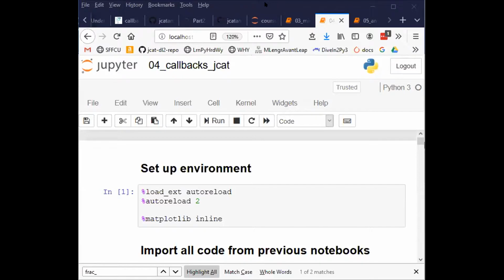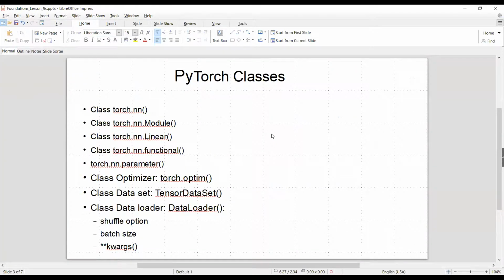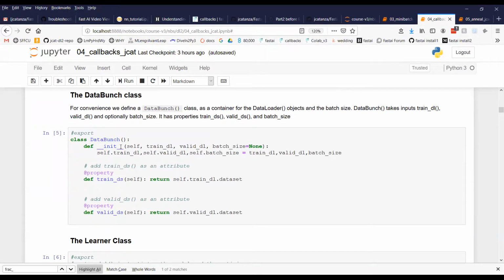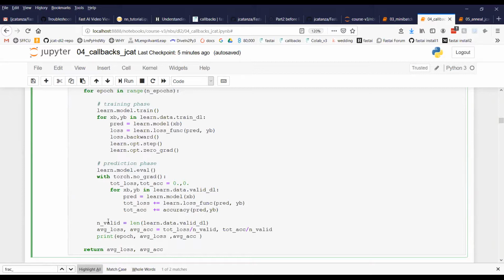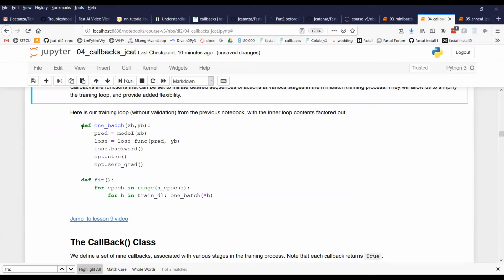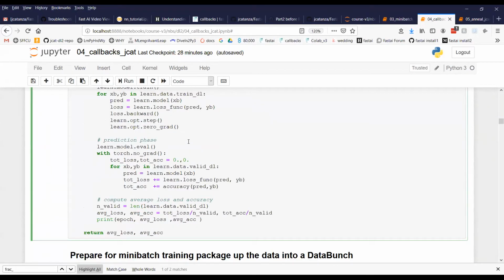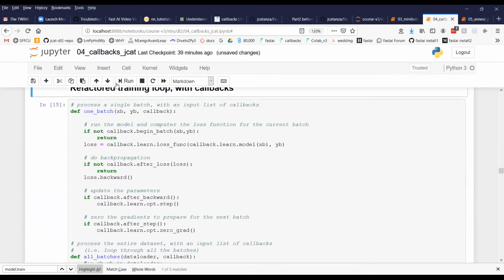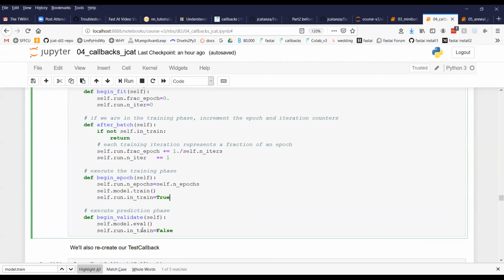TWiML x Fast ai Deep Learning From the Foundations Study Group - Lesson 6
This is the Fast.ai Deep Learning From the Foundations Study Group on Lesson 9c, presented by Joseph Catanzarite.